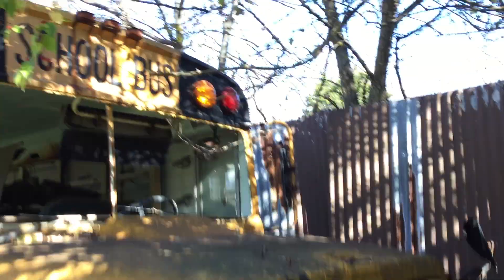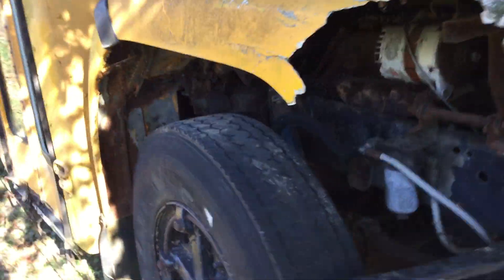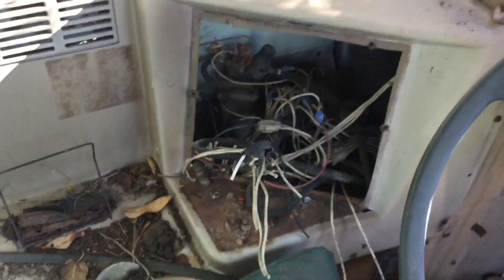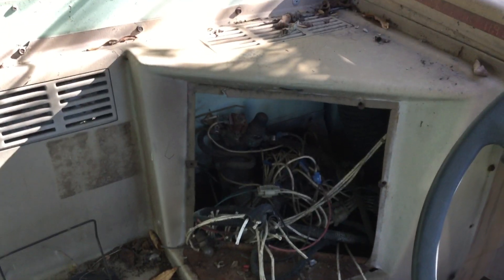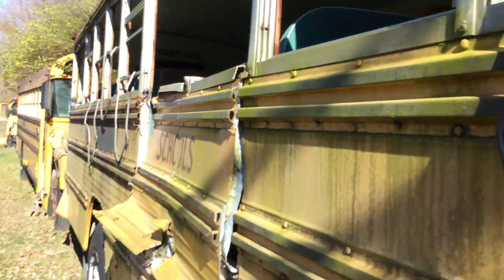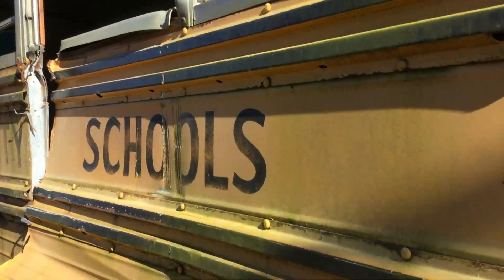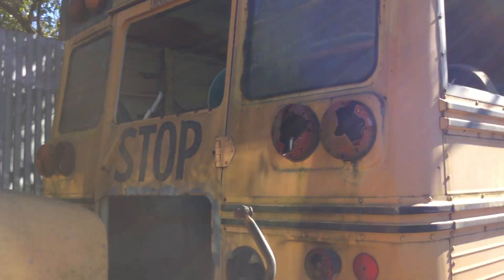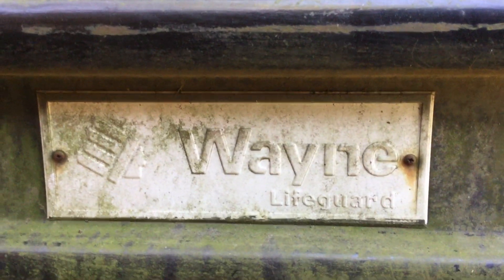1983 Wayne Lifeguard S-1700 tour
Bus 38, Centerville City Schools
Wayne Lifeguard International S-1700